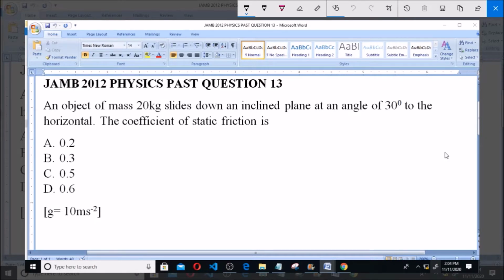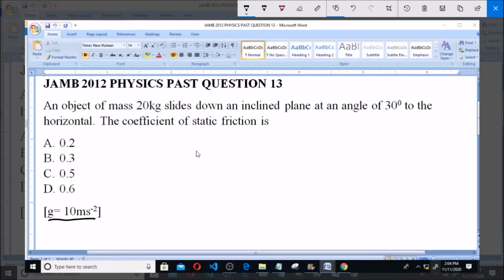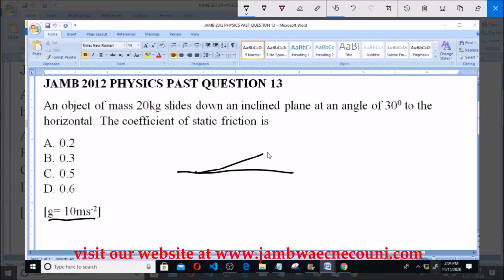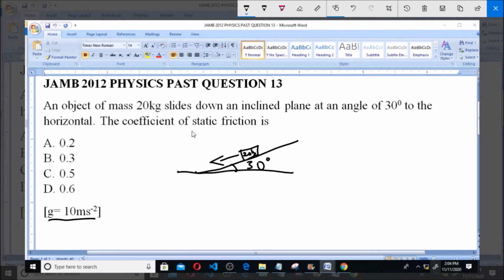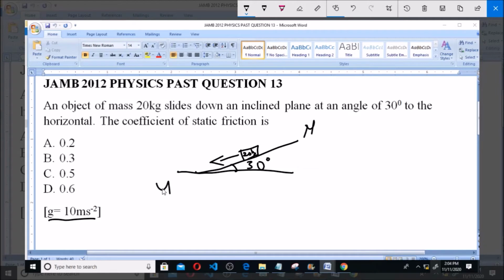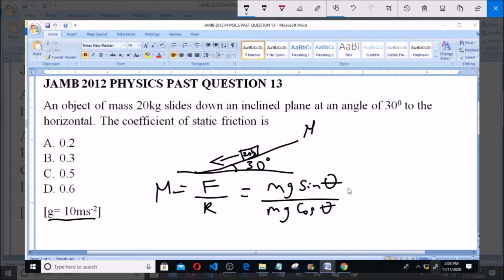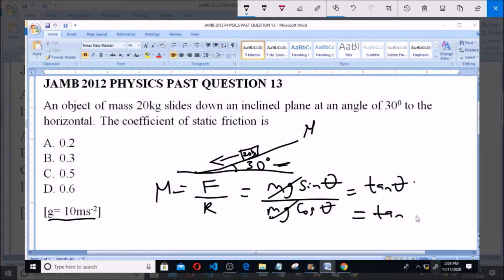JAMB 2012 PHYSICS PAST QUESTION 13 Friction